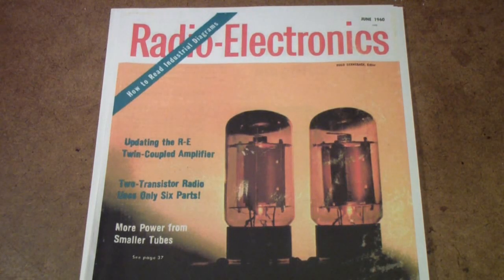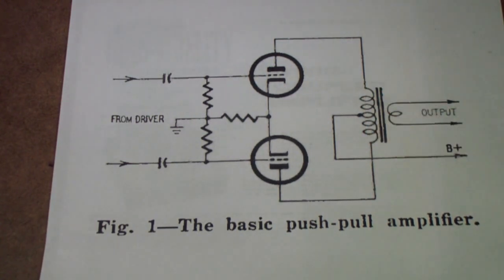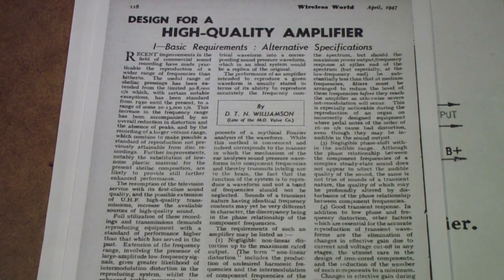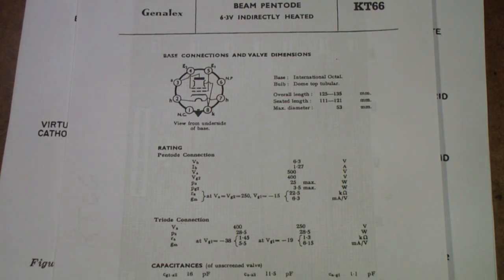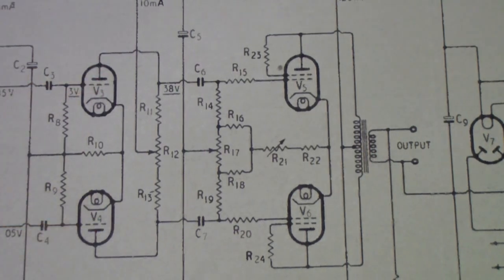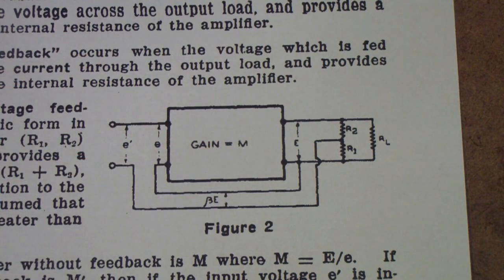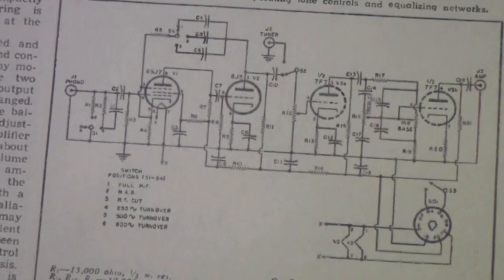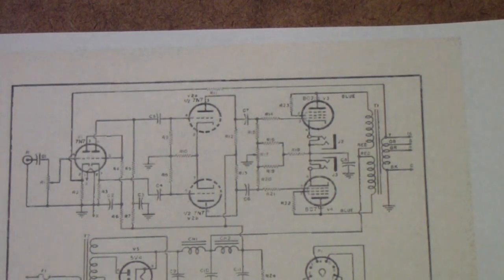TTT094 HiFi Tube Amps Part 1a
Vintage Hi-Fi  Amplifiers using electron tubes are explained, including the Williamson design and its improvements.